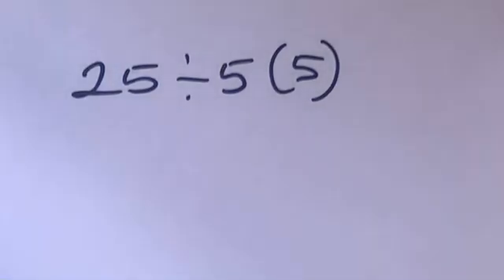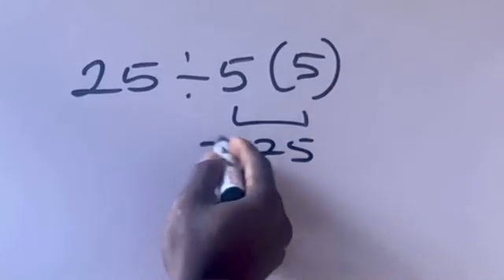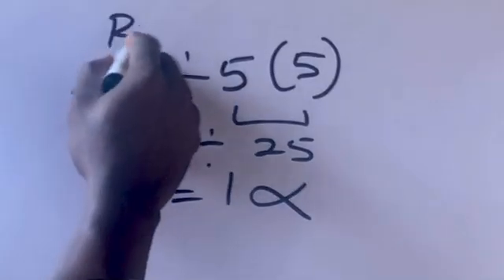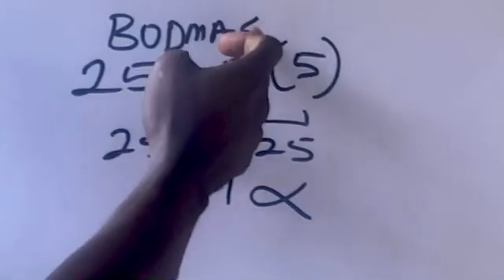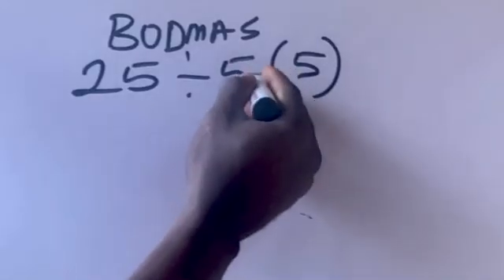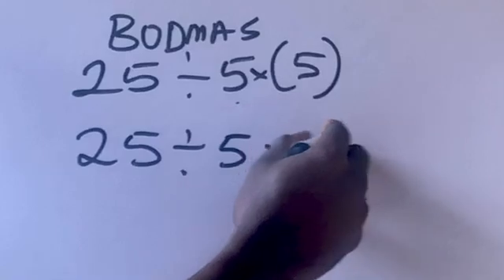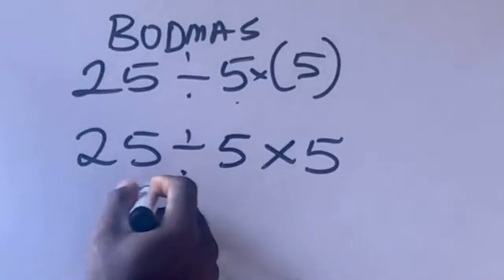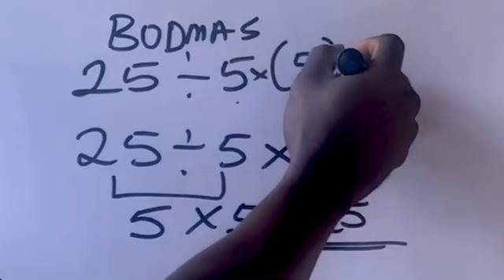Can You Solve This Math Problem??